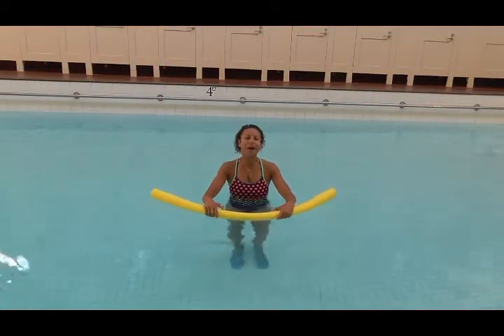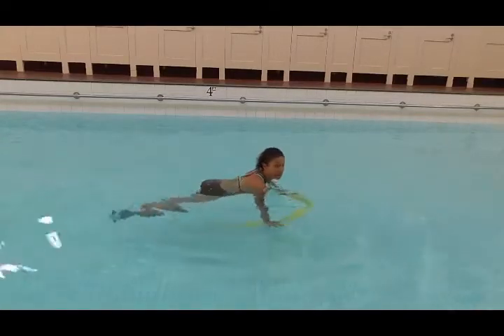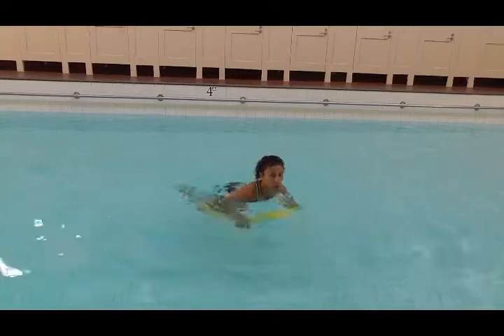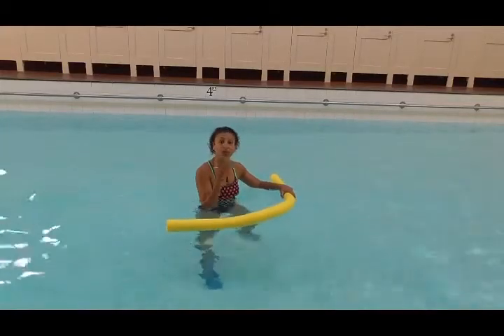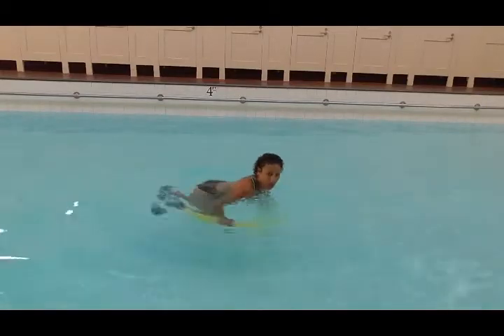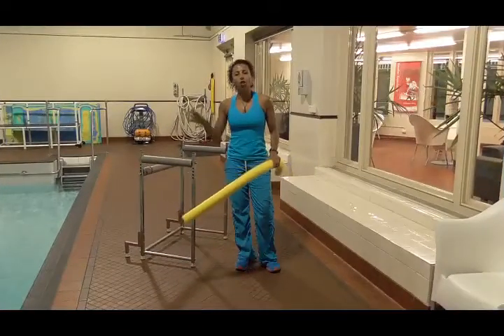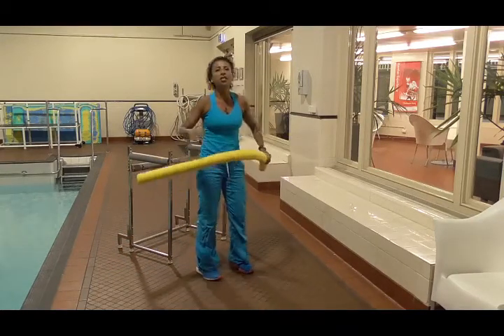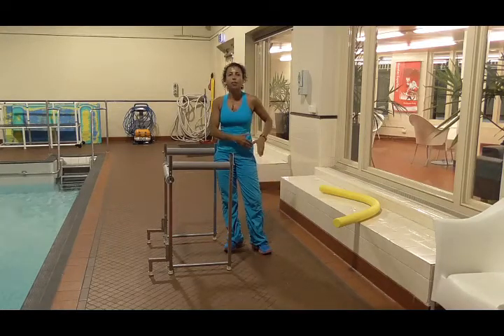Aqua Fitness Aqua Aerobics exercise with Marietta Mehanni Noodle shallow deep baby crawl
Aqua workout expert Marietta Mehanni discusses exercise moves for aqua aerobics!